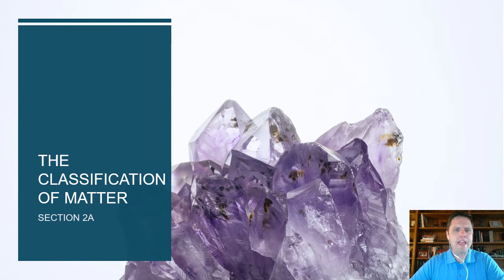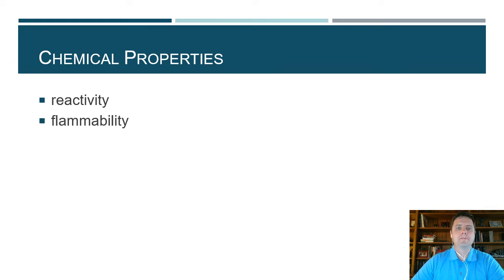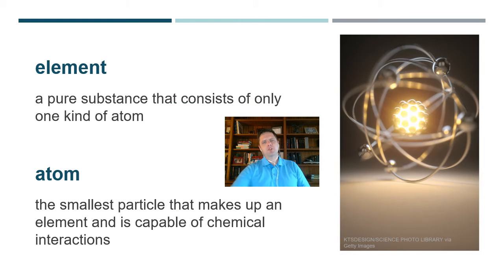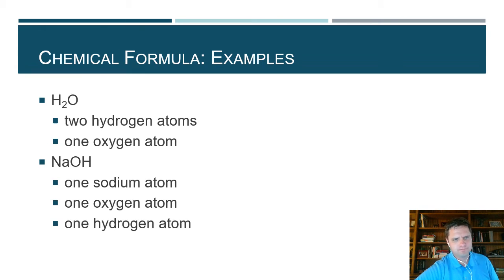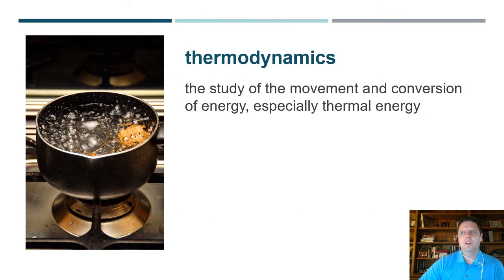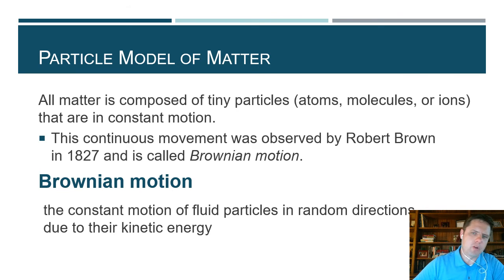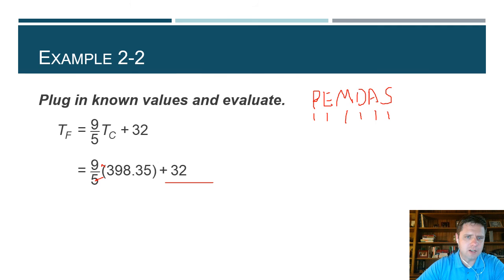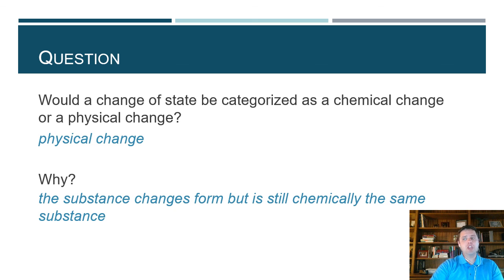Chemistry Chapter 2 "Matter"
Lesson for Delight Homeschool Coop - Sept 14th 2021